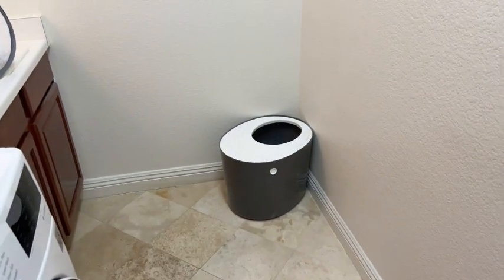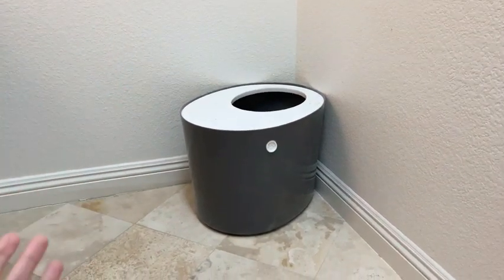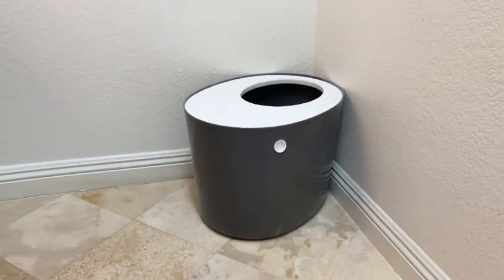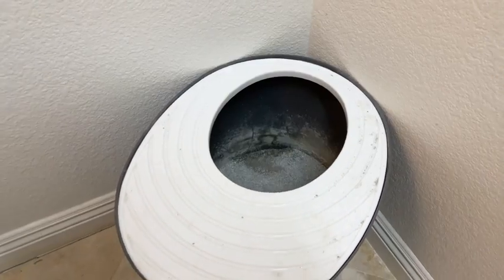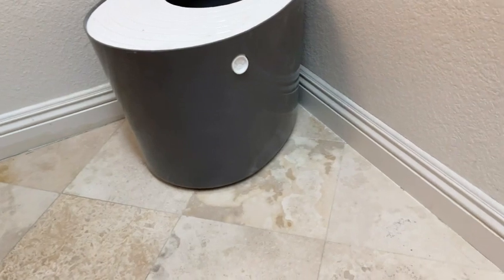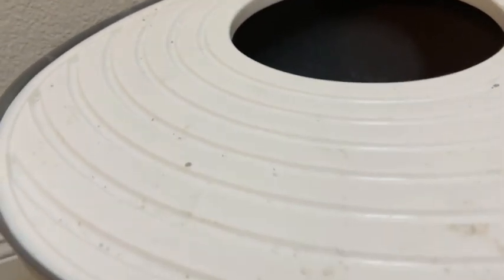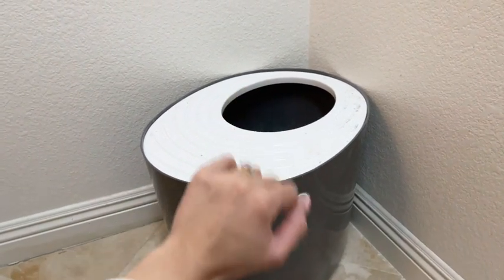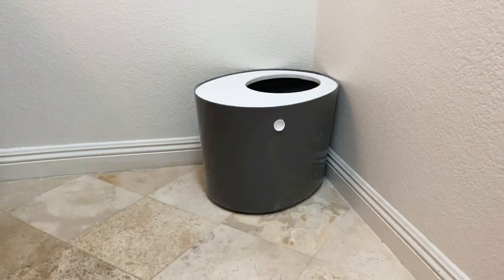IRIS USA Large Stylish Round Top Entry Cat Litter Box with Scoop Review - Does It Really Work?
Looking for a tidy, convenient solution for your cat's bathroom needs? Consider the IRIS USA Top Entry Kitty Litter Tray. Made in the USA, it offers privacy for your cat, reduces odors, and contains any litter spillage. The box even keeps other pets out for a stress-free environment. Its grooved lid catches litter from your cat's paws, while the included scoop can be easily stored on the side. The ample size (20.75"L x 16.125"W x 14.625"H) with a 9"W x 10.5"H entry suits most cats. Upgrade to this stylish, practical litter box today!